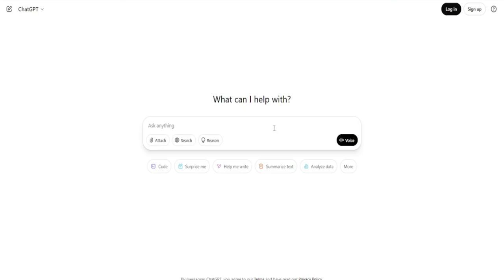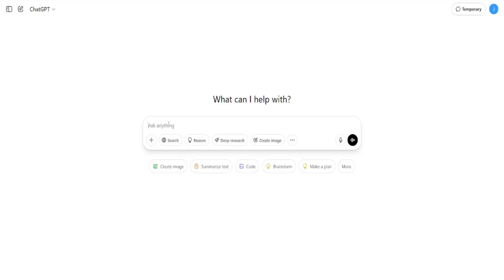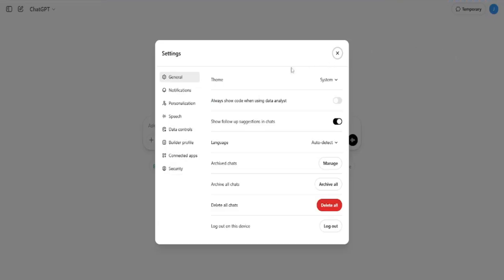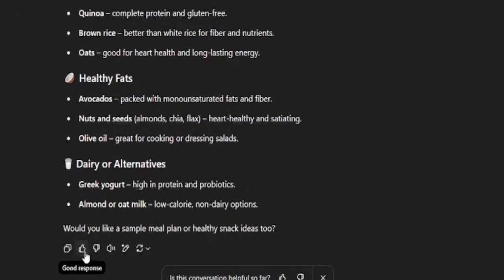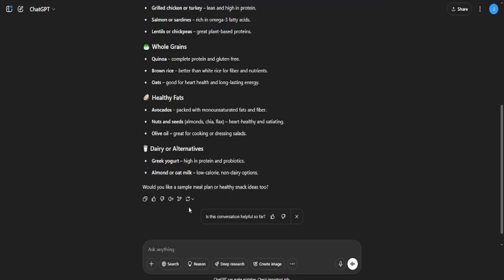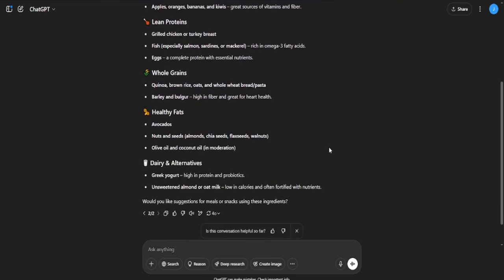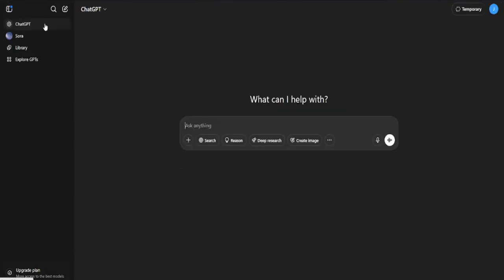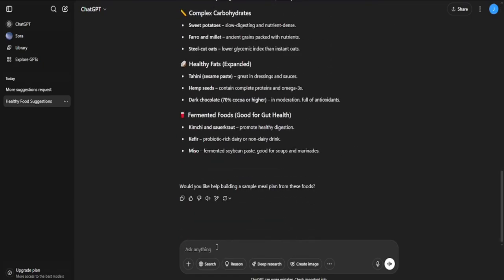ChatGPT Explained in 5 Minutes - How to Start ChatGPT for Beginners - Introduction to ChatGPT 2026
This is a Introduction to ChatGPT and a tutorial video on how to use chatgpt as beginner.
It demonstrates how to create a new ChatGPT account, and then uses a live example prompt with follow up prompt. Then it explains the history panel and the new topic button.